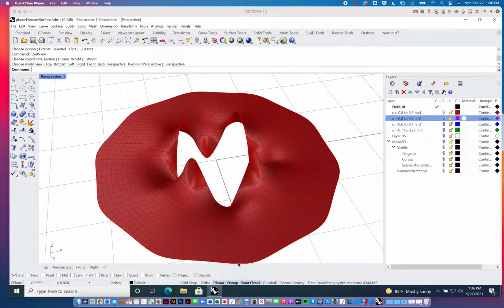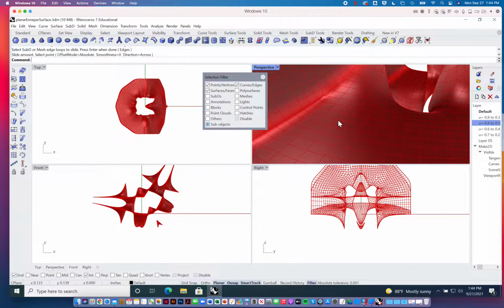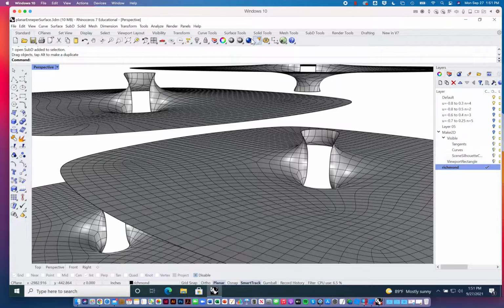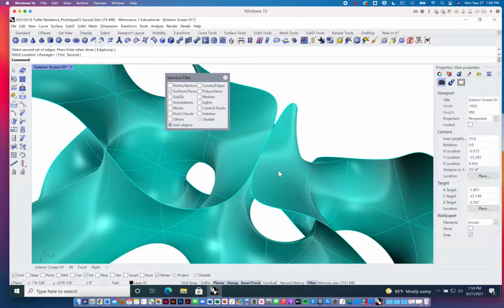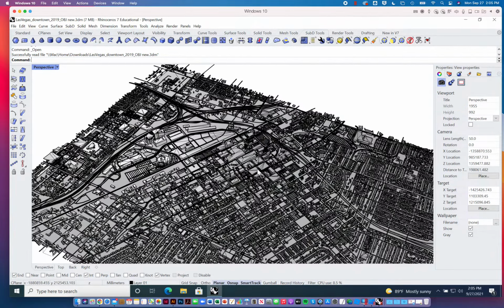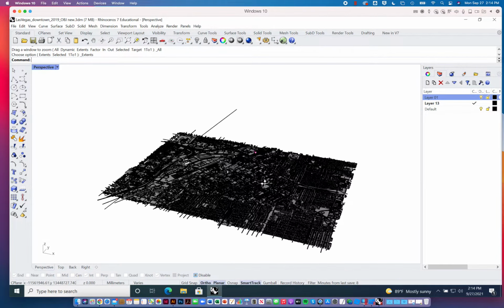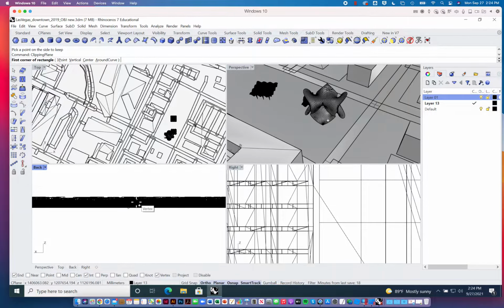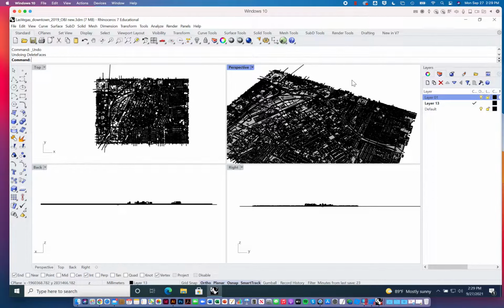SubD Editing for Massing Studies